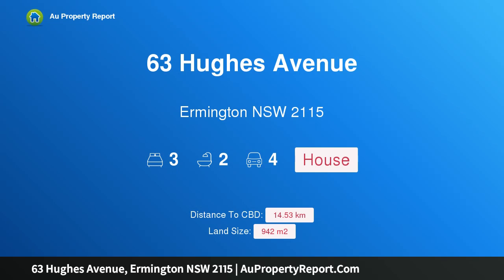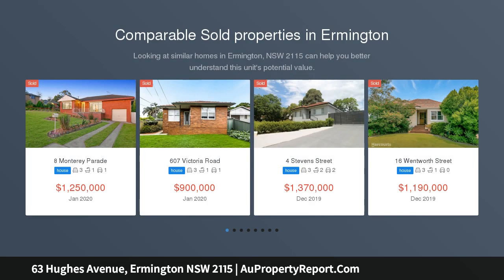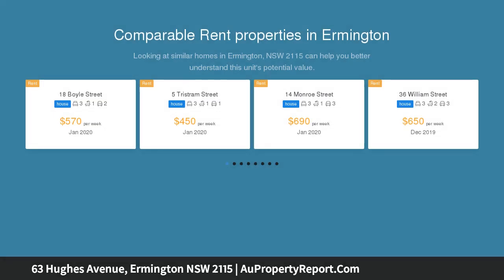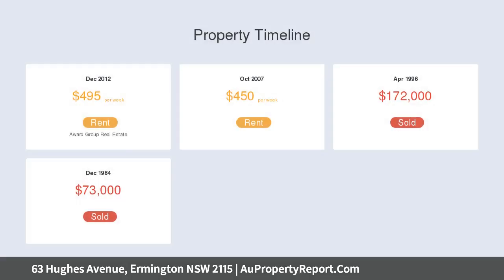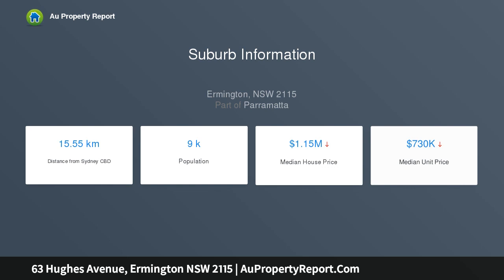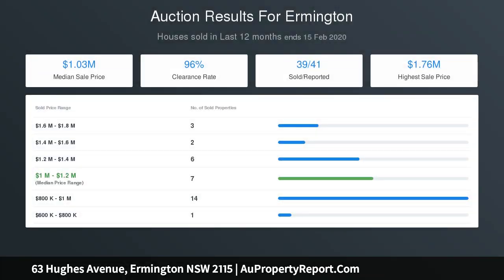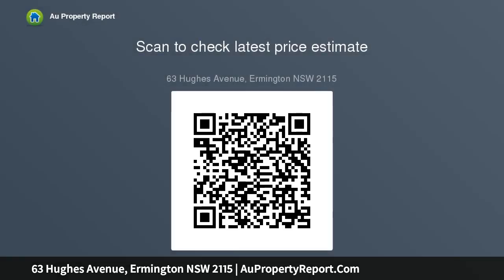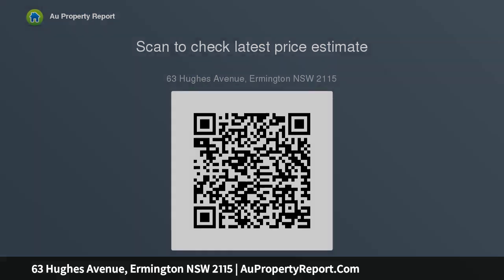63 Hughes Avenue, Ermington NSW 2115 | AuPropertyReport.Com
63 Hughes Avenue, Ermington NSW 2115
Property Type: house
Bedrooms: 3
Bathrooms: 3
Car Space: 4
Tradies Dream | Generous home | Oversized detached garage | 942sqm with 20m+ frontage